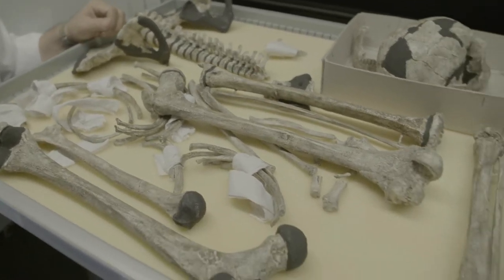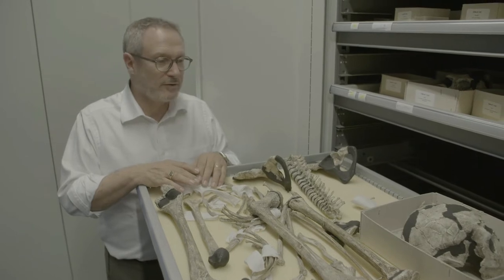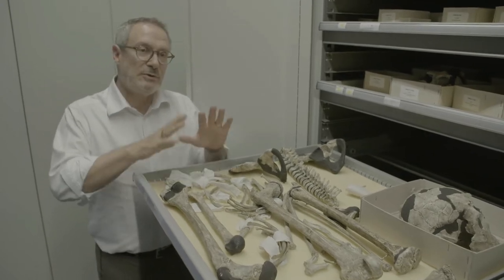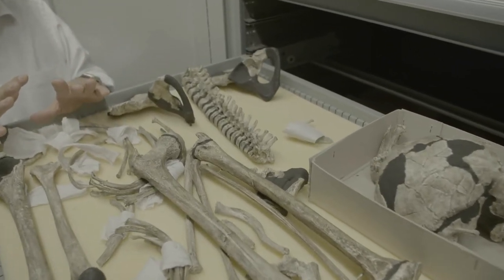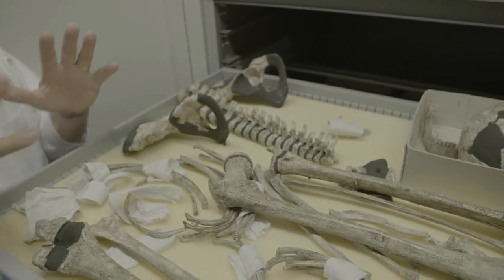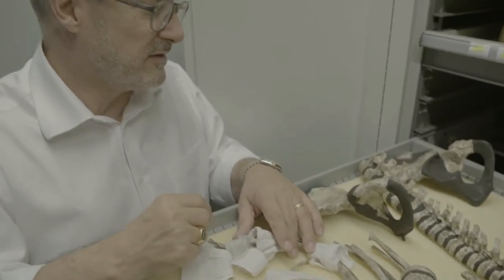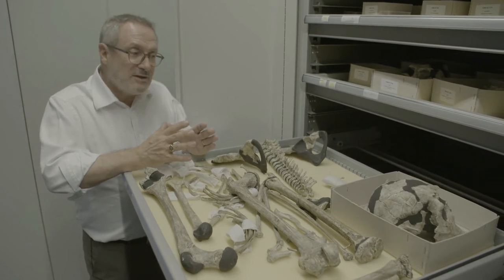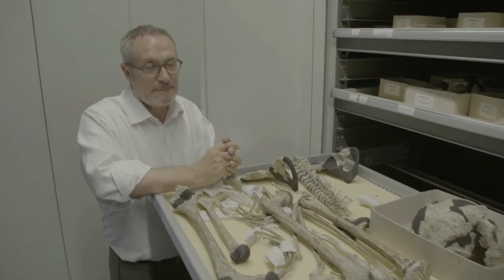Unintentional ASMR | The significance of the homo-erectus in human evolution | Jean-Jacques Hublin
Jean-Jacques Hublin is a French Paleoanthropologist. He is a professor at the Max Planck Society, Leiden University and the University of Leipzig and the founder and director of the Department of Human Evolution at the Max Planck Institute for Evolutionary Anthropology in Leipzig, Germany. In this soft-spoken video Jean-Jacques Hublin explains the significance of the homo-erectus in human evolution.

Full credit for the original unedited version goes to OpenImages and VPRO.